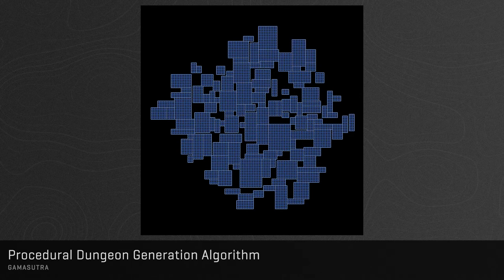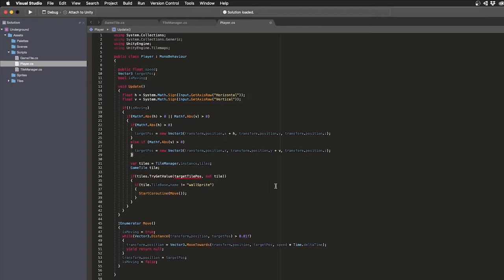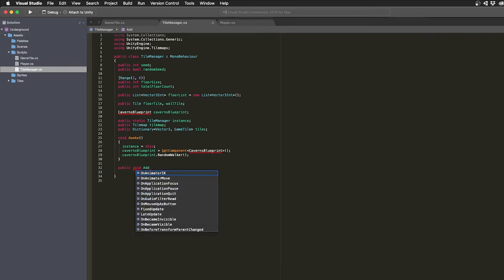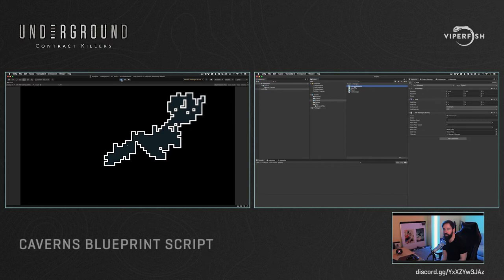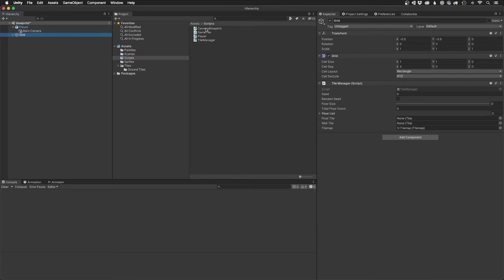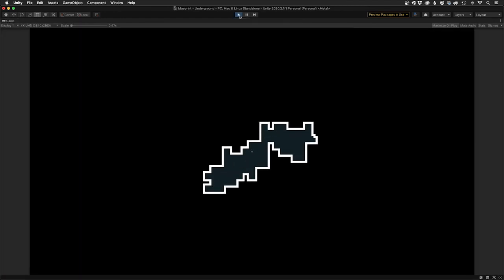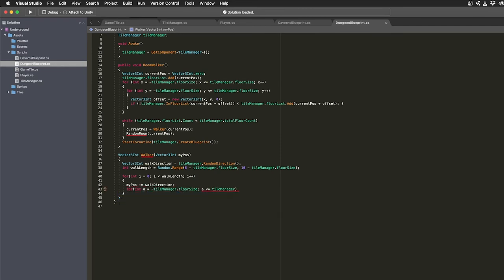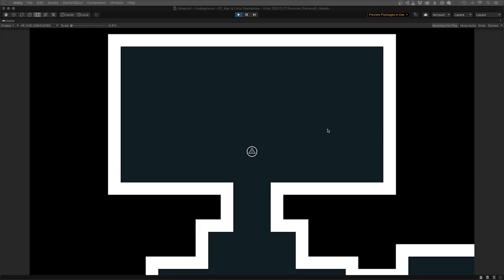Roguelike Procedural Generation in Unity • Underground Devlog #2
Welcome to the Underground Devlog! Join Mark from Viperfish as he lays the foundation for procedural map generation in a traditional roguelike game, using Unity 2020.

If you'd like to chat about this project, or game development in general, then you're welcome to join the Viperfish discord using this invite